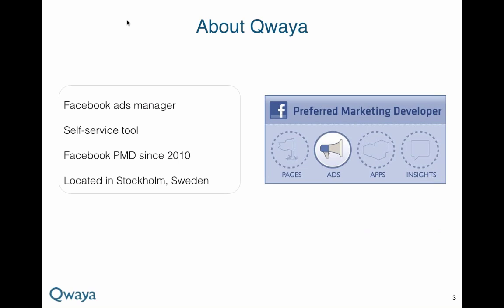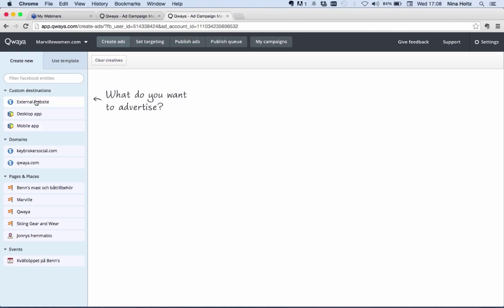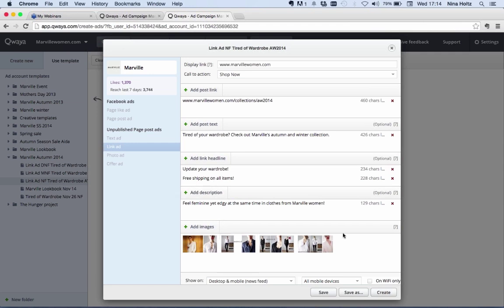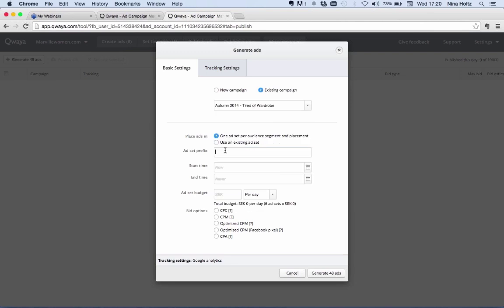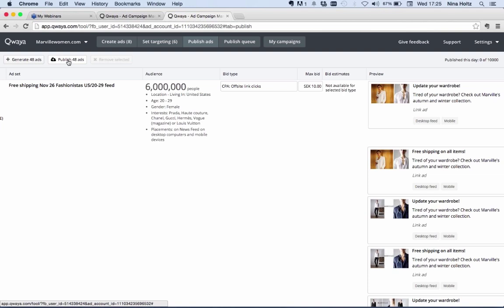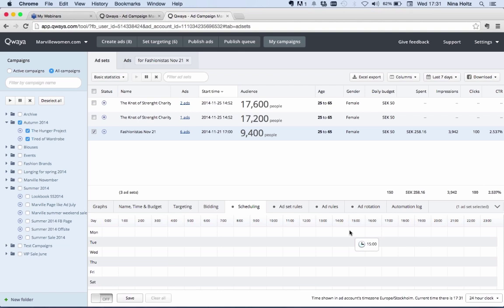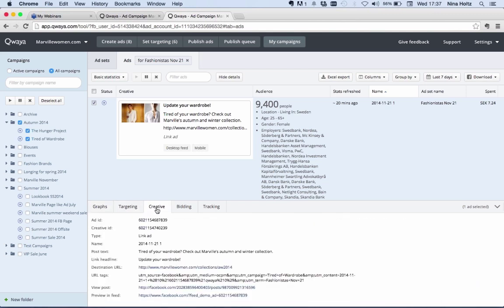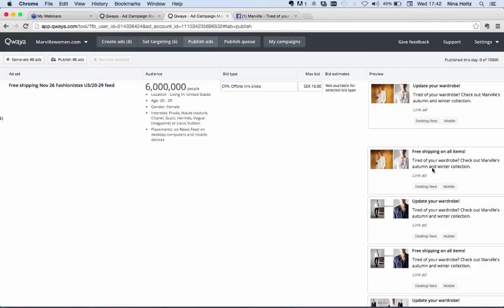Qwaya Training Session Webinar Nov 26, 2014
Watch this webinar to jump-start your Qwaya experience and make sure you get the most out of your Facebook advertising!

We will go through how to set up and manage your Facebook campaigns, as well as share some useful tips and tricks.